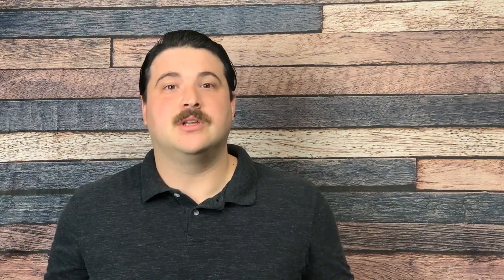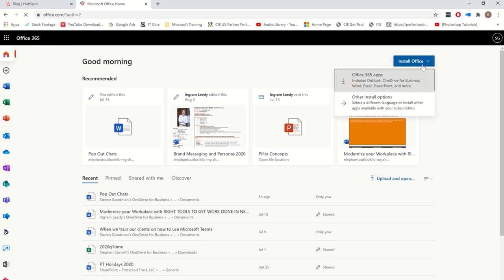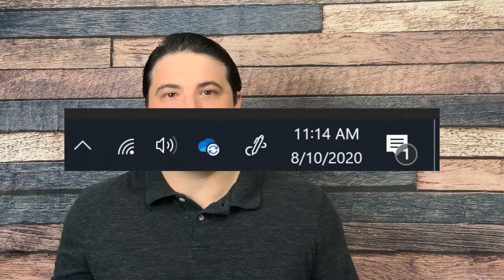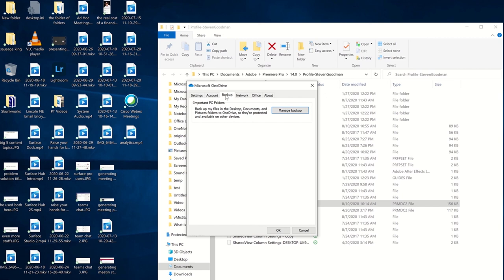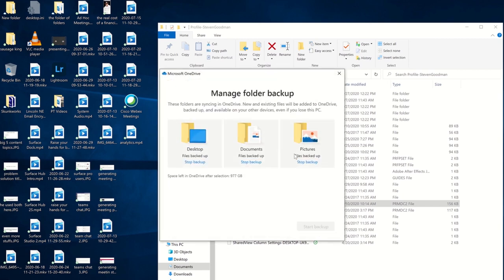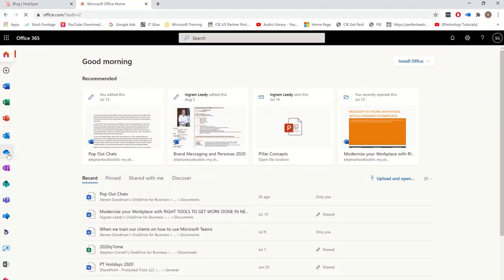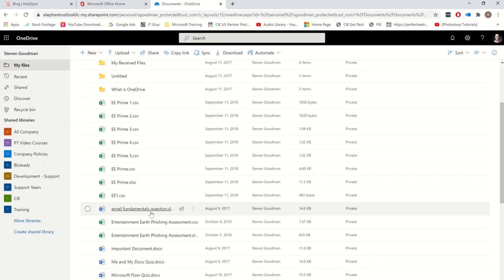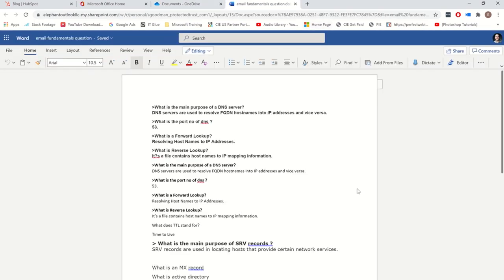OneDrive Manage Backup